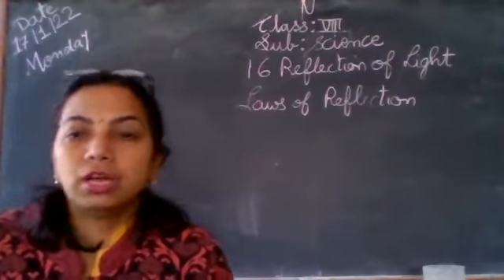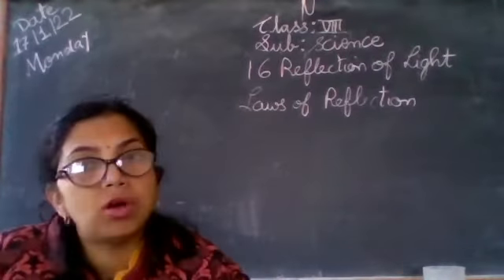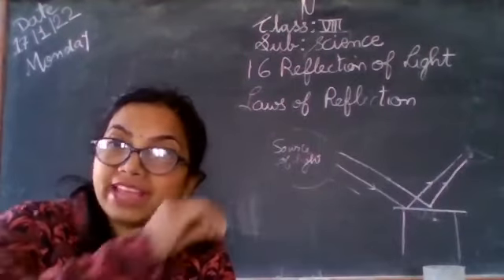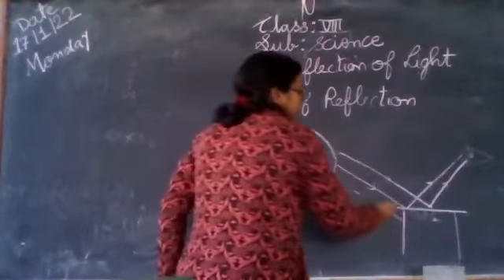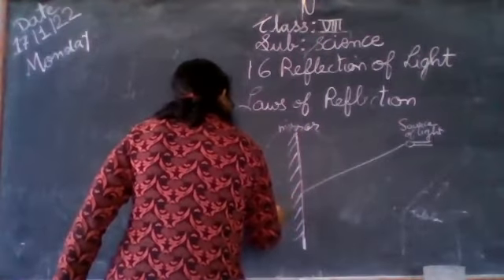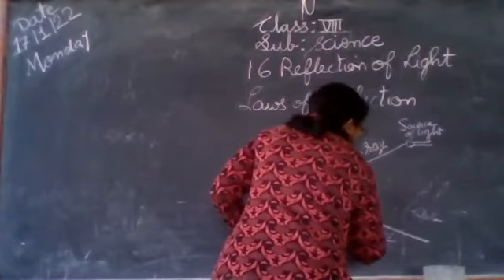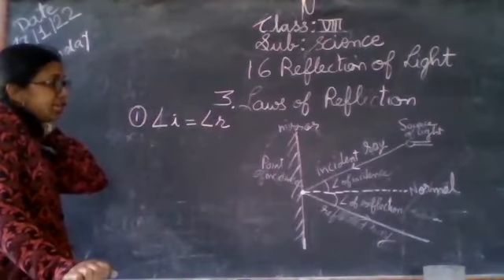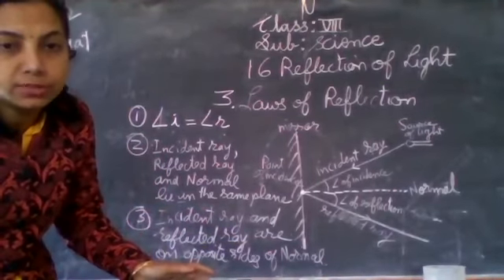STATE BOARD Std 8 Science